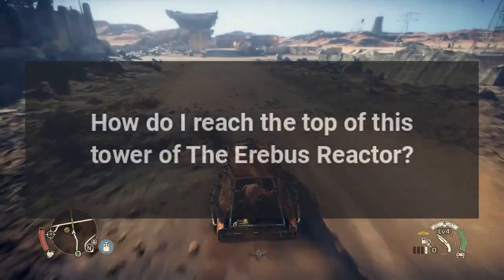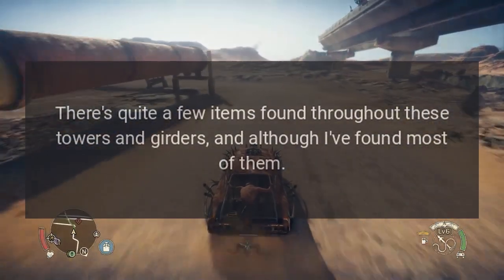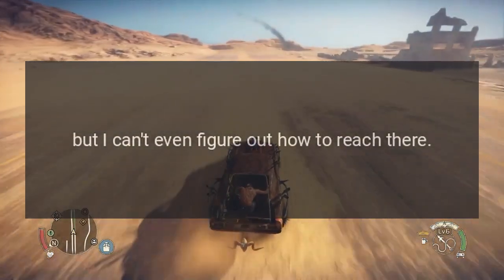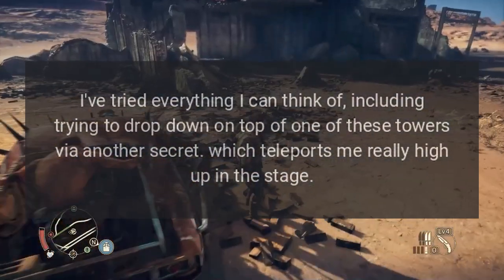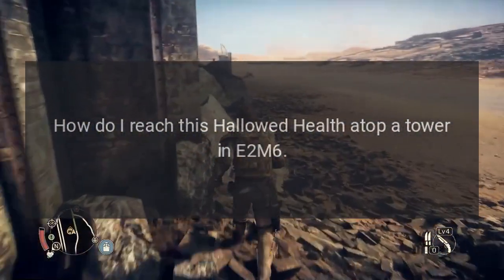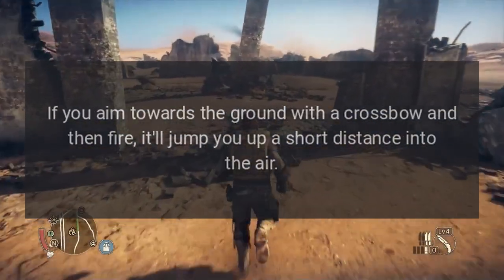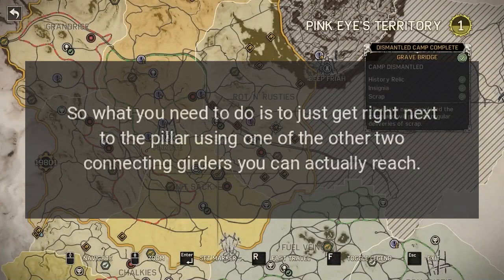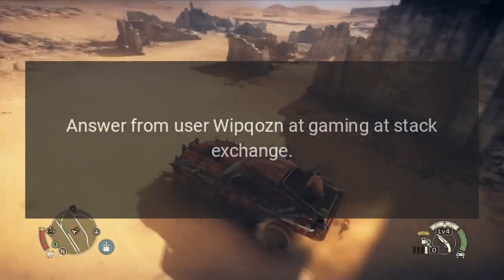How do I reach the top of this tower of The Erebus Reactor?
In Episode 2 Mission 6: The Erebus Reactor of Dusk theres collection of tall towers with metal girders connecting them all through the stage. Theres quite a few items found throughout these towers and girders, and although Ive found most of them, I have no idea how to reach one of them containing a Hallowed Health (pictured below).